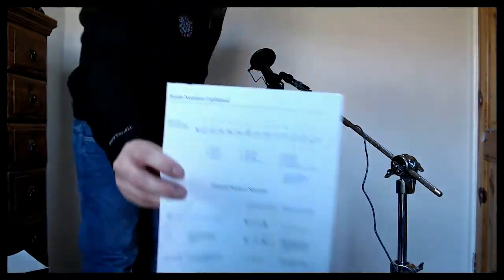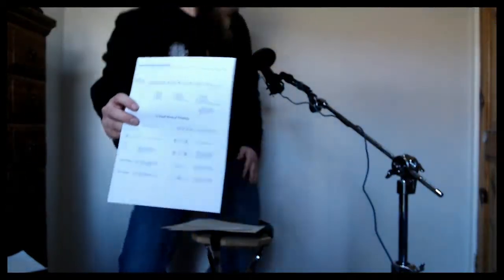Week one Group one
the tuition video for this weeks lesson for those in this group!
Basics and getting started